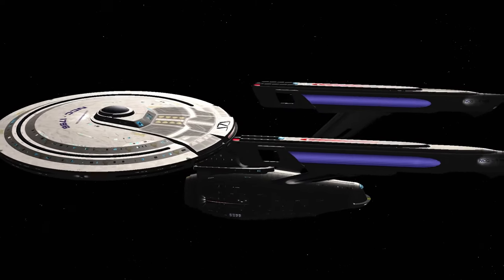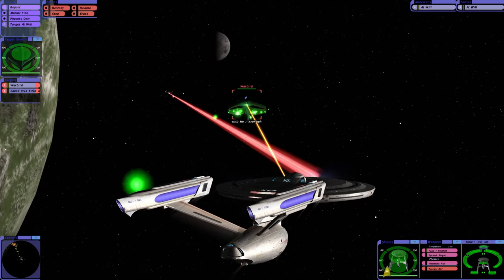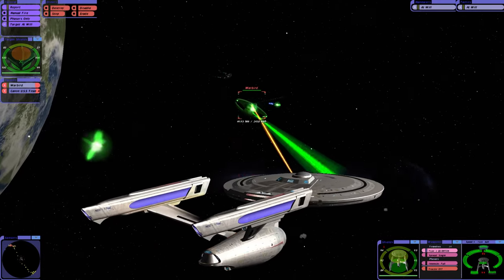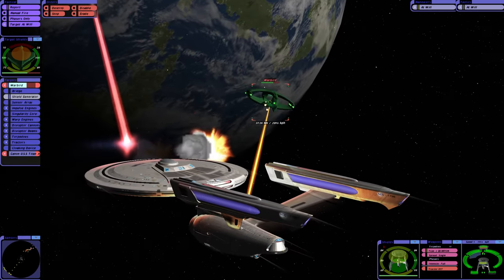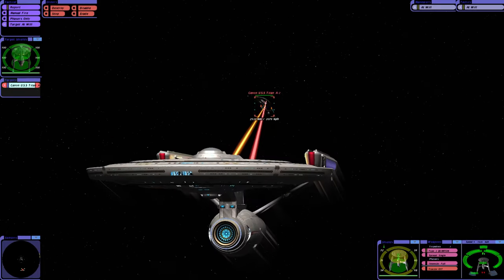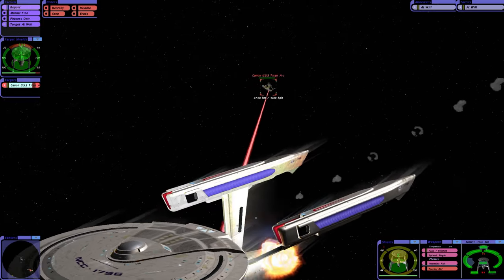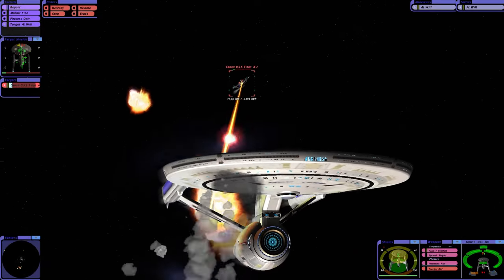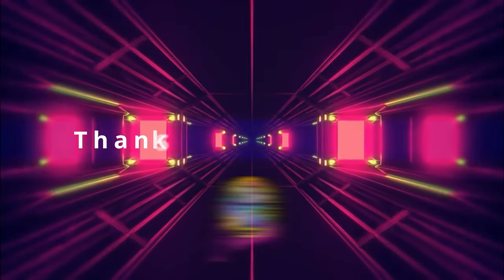NEW Connie Refit - A Romulan/Titan-A/Enterprise G Encounter - BC Remastered! - Star Trek Ships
In this video we try out the new Connie Refit Refit that's been released for bc-remastered!